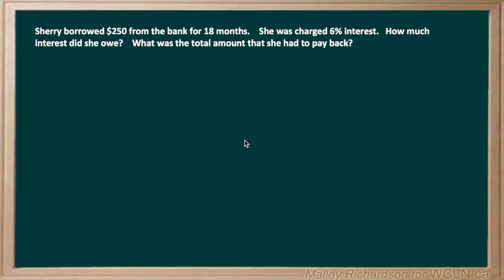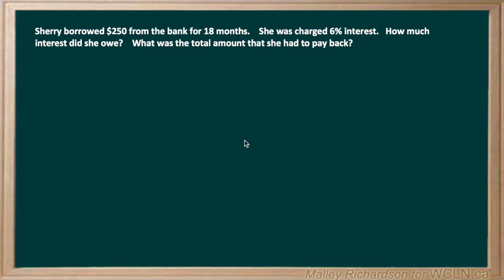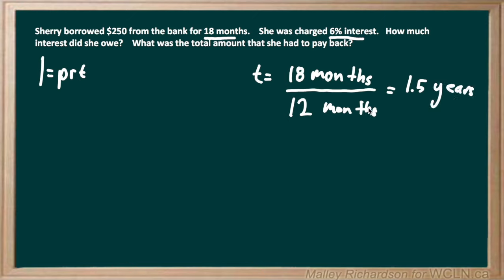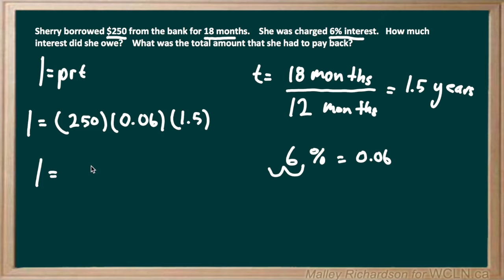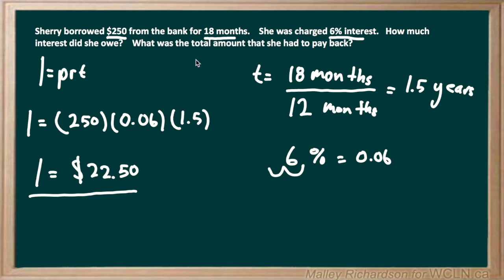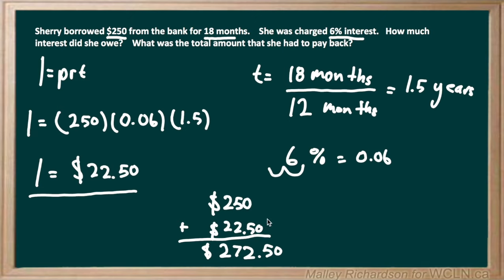FIN8 example2 practice1